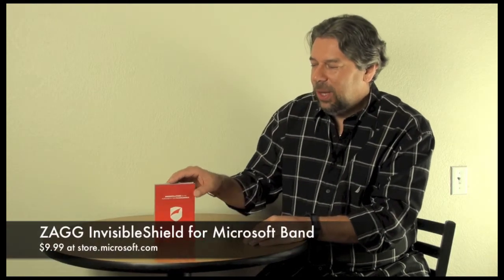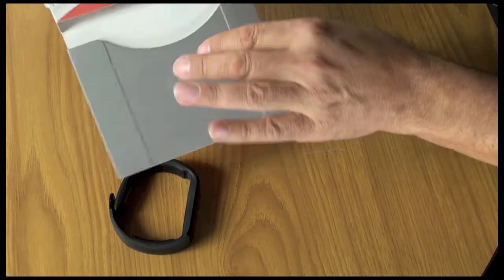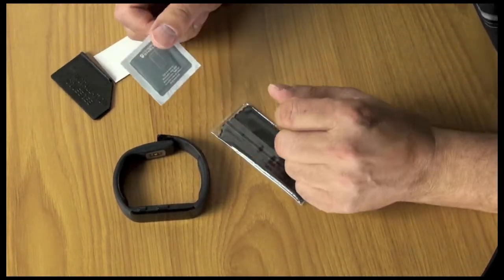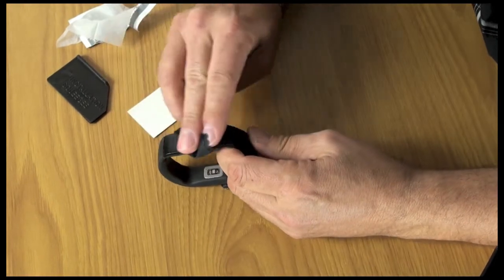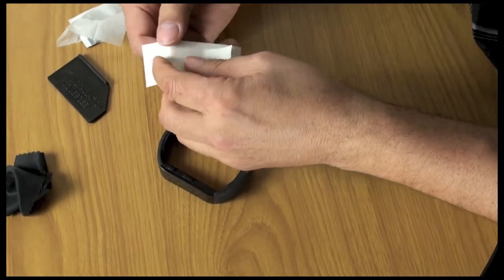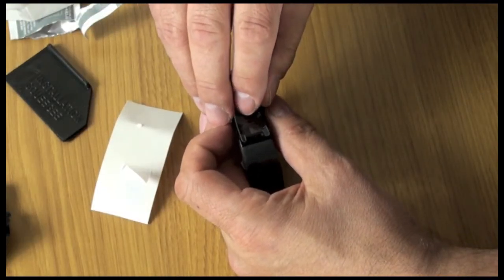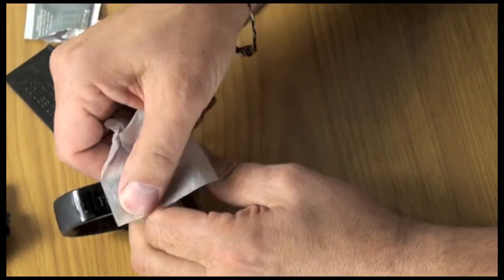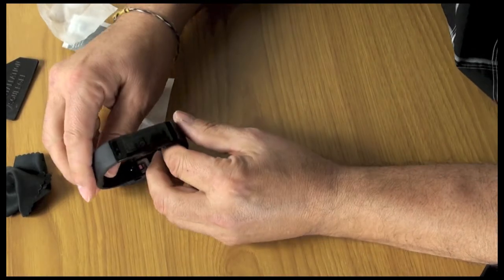How to Install a ZAGG InvisibleShield for the Microsoft Band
Dave Taylor of goes through all the steps needed to perfectly install a ZAGG InvisibleShield on the Microsoft Band and protect the screen from scratches and other damage. And the good news? It's pretty darn easy to install, as I demonstrate step-by-step in this video.